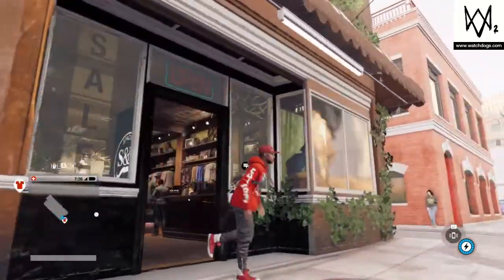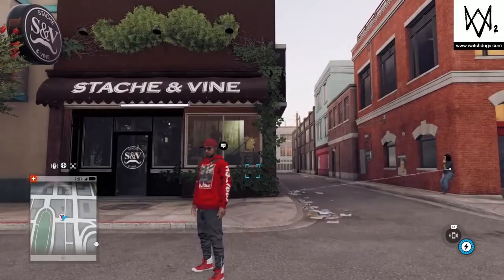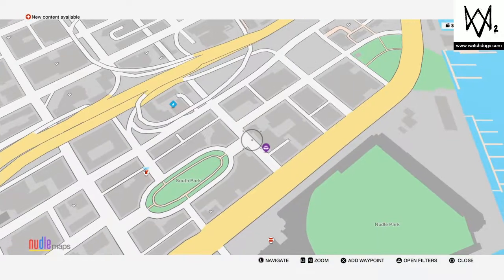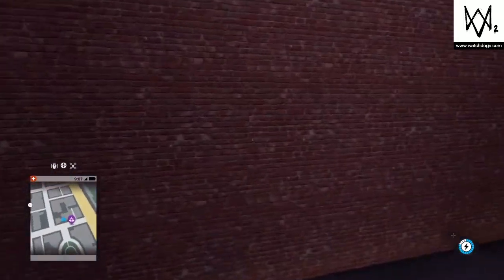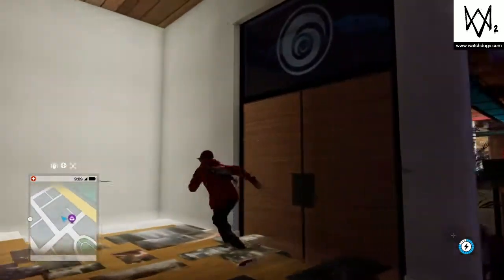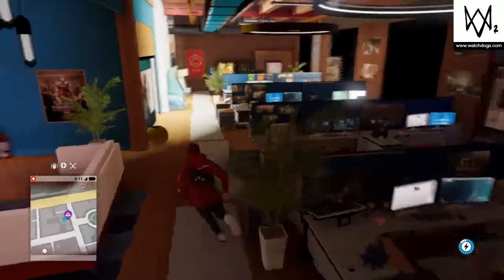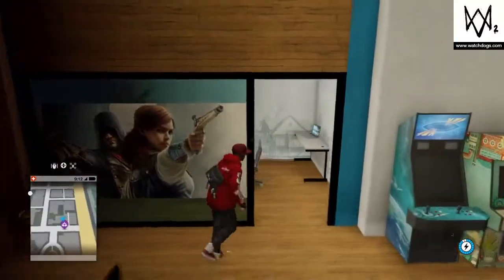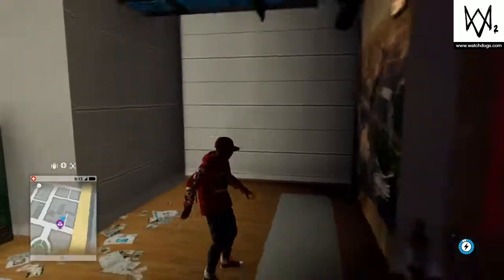How to get inside the Ubisoft building in Watchdogs 2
I show you how to get inside the Ubisoft building in watchdogs 2